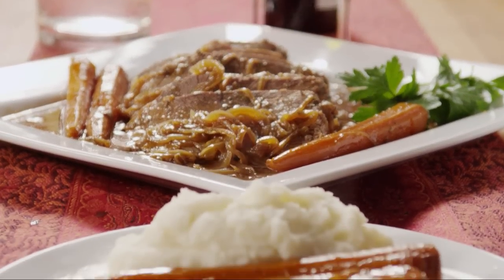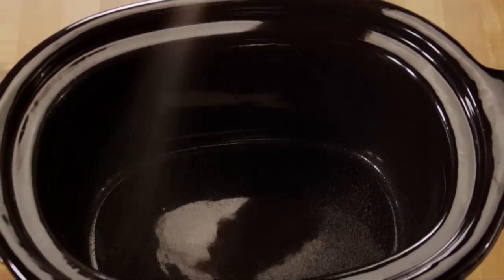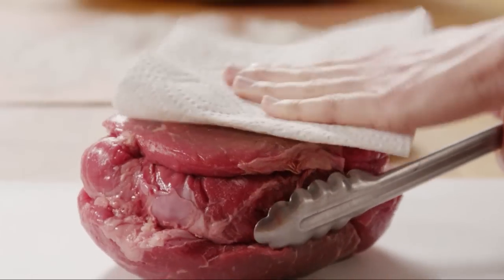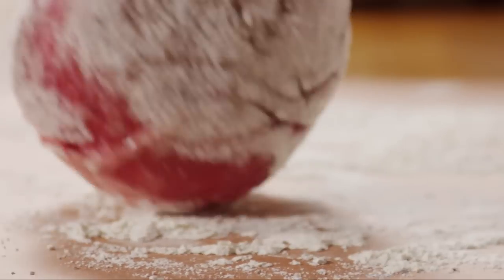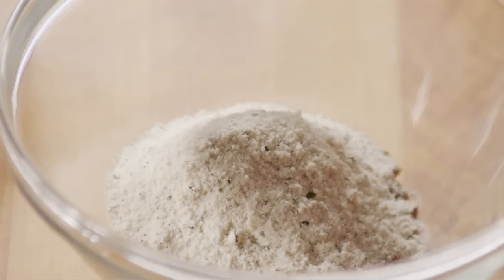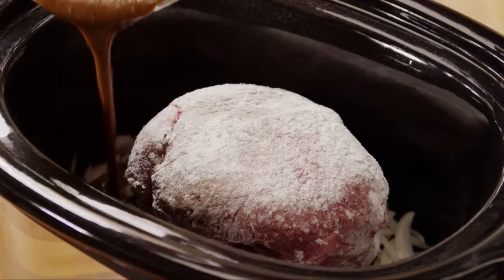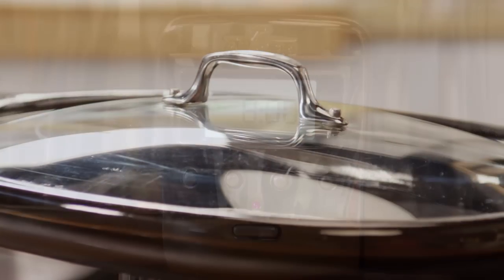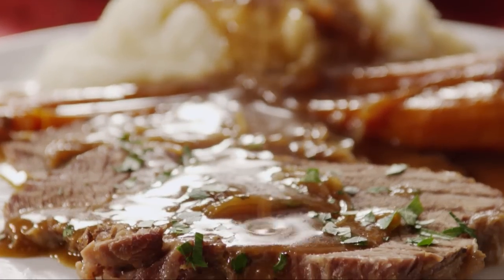How to Make Slow Cooker Pot Roast | Beef Recipes | Allrecipes.com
Watch how to make a 5-star beef pot roast in the crock pot. It's so easy; just a few packages of gravy mix, ranch dressing, and Italian dressing mix, and you're on your way. Come home to a delicious pot roast with a rich, savory gravy. Add carrots and potatoes for a complete one-pot meal.